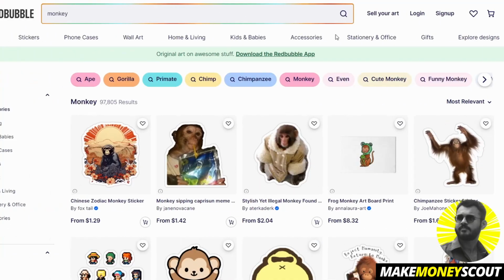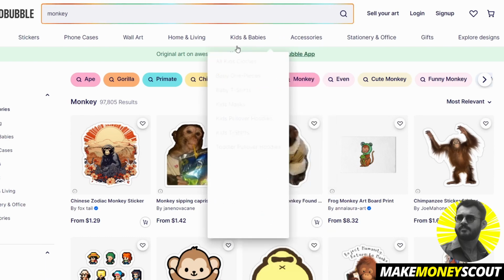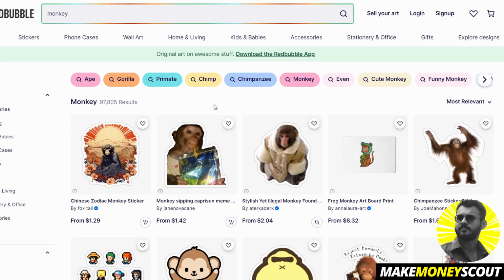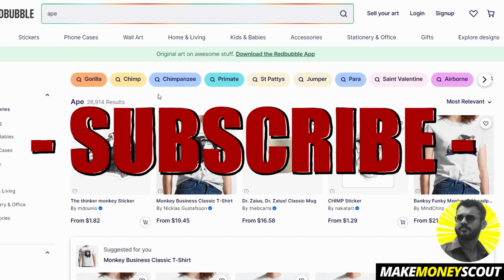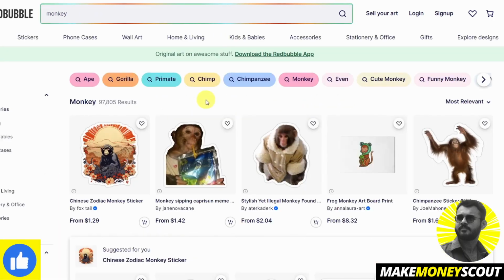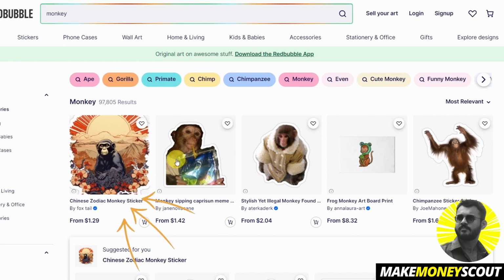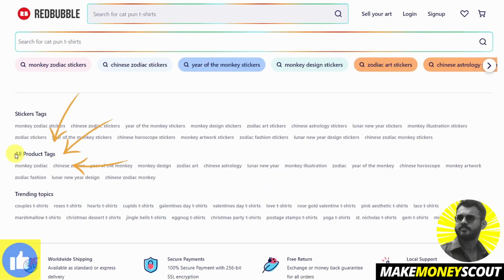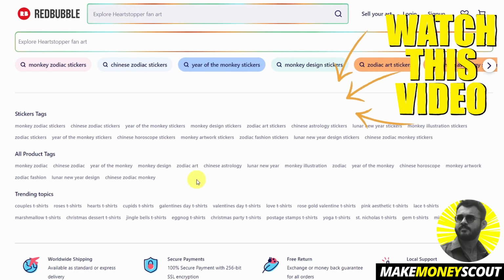How I find redbubble BEST tags for FREE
How I find redbubble BEST tags for FREE - How to find best TAGS for redbubble - Redbubble tags GUIDE. In my quest for the best Redbubble tags, I leverage a reliable Redbubble tag generator to streamline the process.

Constantly scouting for Redbubble tags that work effectively aids me in maximizing visibility. Exploring Redbubble popular tags and SEO tags assists in crafting a robust tagging strategy. Utilizing Redbubble tags to sell products strategically enhances my passive income. With Redbubble tags copy and paste feature, tagging becomes more efficient.

👍 Don't forget to smash the LIKE button on this video! 👍

Experimenting with various techniques, including how to find Redbubble best tags for free, ensures a well-rounded approach. Understanding how to use tags on Redbubble for passive income is key to long-term success. Incorporating Redbubble tags 2023 insights keeps my strategy current.

Crafting compelling Redbubble tags and description further boosts product visibility. Engaging with the Redbubble tagging process ensures optimal product placement. Following a comprehensive Redbubble tags guide and tutorial helps refine my tagging strategy.

Additionally, incorporating valuable Redbubble tips and insights elevates my overall performance. Lastly, staying informed about the latest Redbubble tutorial updates and continually seeking tags for Redbubble and tips for Redbubble ensures I remain ahead in the game.

Plus, keeping an eye out for the right Tags for Redbubble is crucial for staying relevant and searchable on the platform. Integrating Tips for Redbubble into my strategy helps me stay informed and improve my performance over time.

🔥 MORE VIDEOS FOR YOU:

How to get the Best Redbubble tags! (Fast & Easy)

USE THIS REDBUBBLE TAGS AND DESCRIPTION FORMULA TO INCREASE REDBUBBLE SALES

RedBubble Tags! Step by step guide on how to use tags to help increase view and sales on RedBubble

Redbubble Tagging Tips For Beginners

FOLLOW THIS TAGS AND DESCRIPTION FORMAT TO INCREASE REDBUBBLE SALES

Clicking and purchasing may earn me a commission (no extra cost to you, some links offer big discounts). This supports 'Make Money Scout' to provide free content. I recommend products I use/test. Earnings are aspirational; results depend on your efforts, knowledge, and risk. I've taken steps for accuracy, but websites mentioned may have errors. Not financial or legal advice – do your own research.